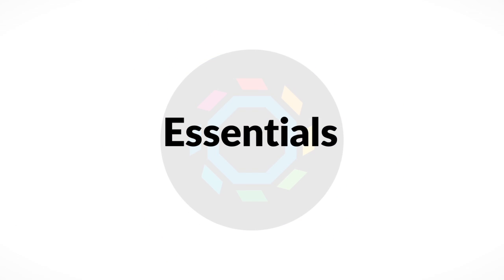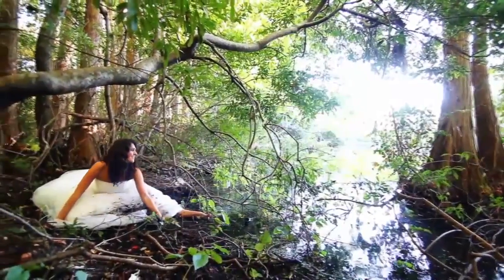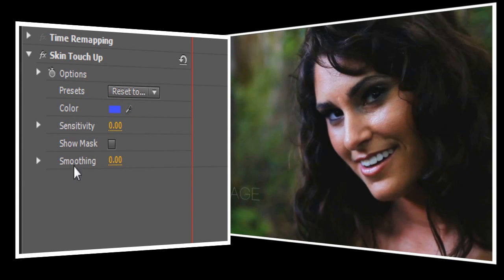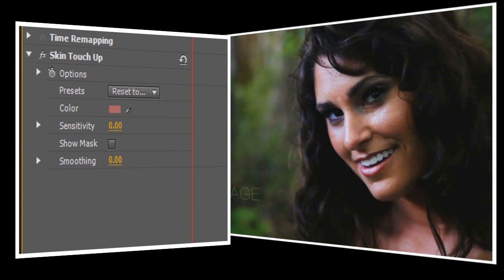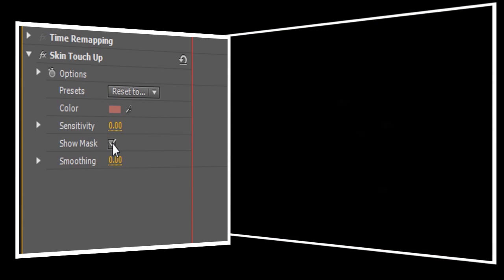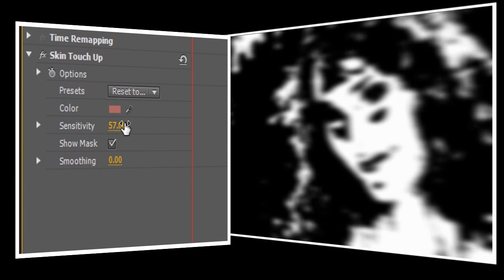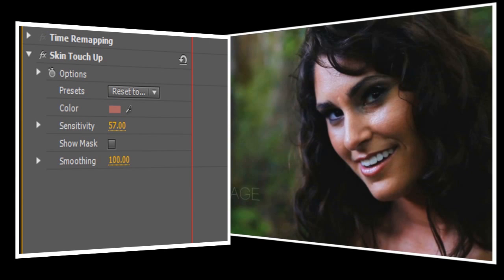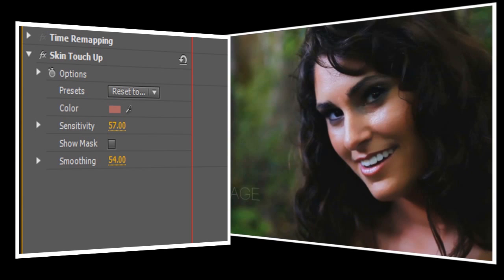Make Your Closeups Shine with Skin Touch Up and Adobe Premiere Pro | Tutorial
In this video, we teach you how to enhance close-ups in Adobe Premiere Pro.